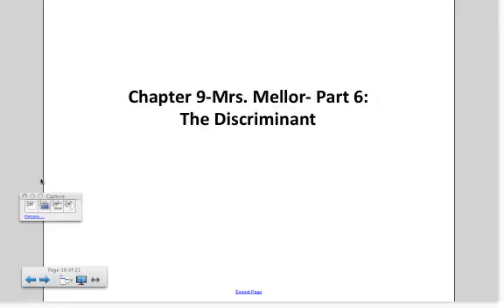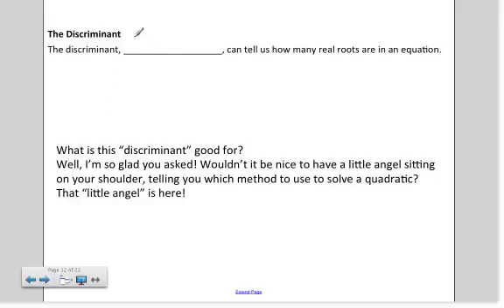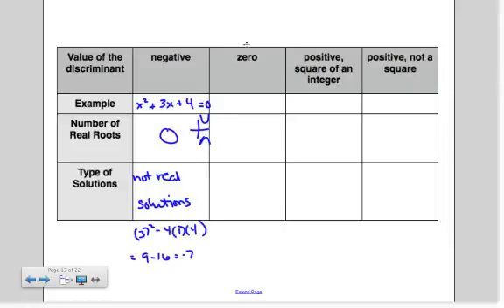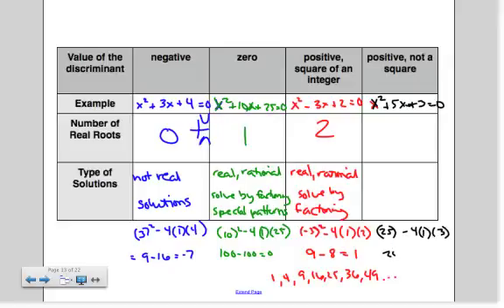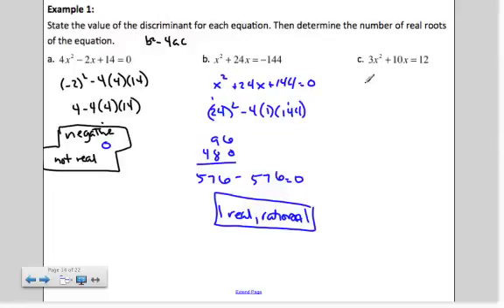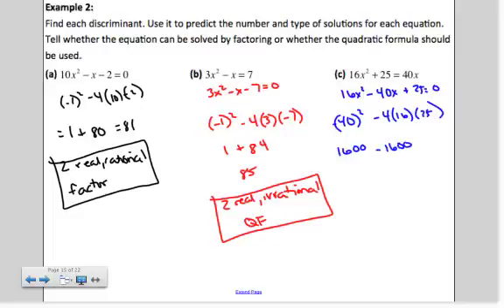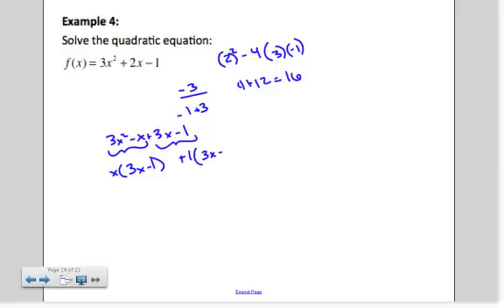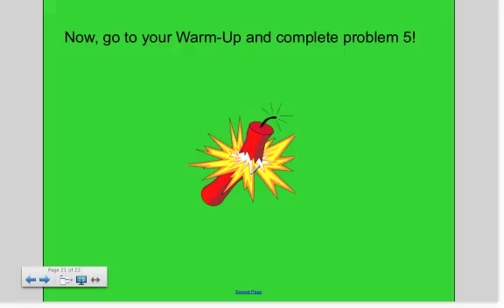Alg Day34 9part6TheDiscriminant